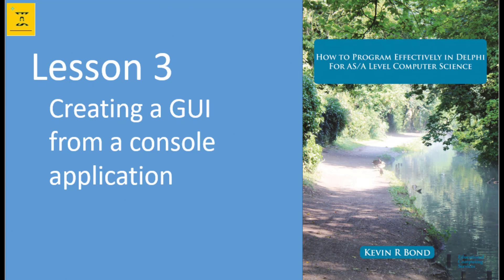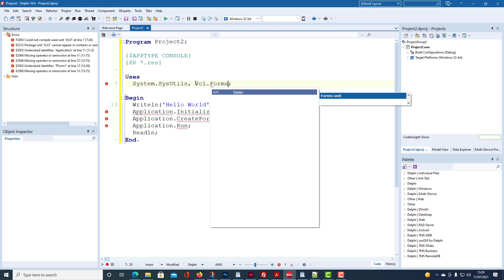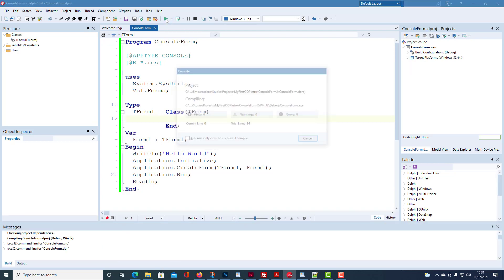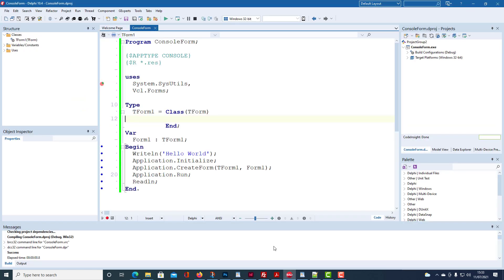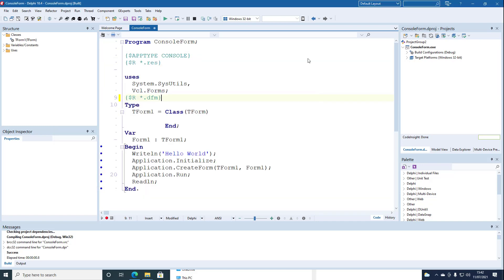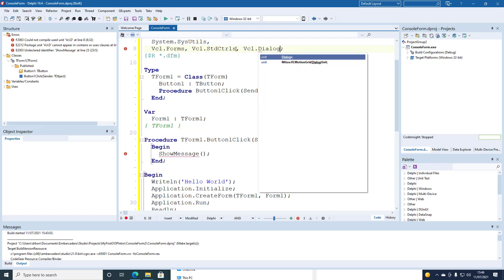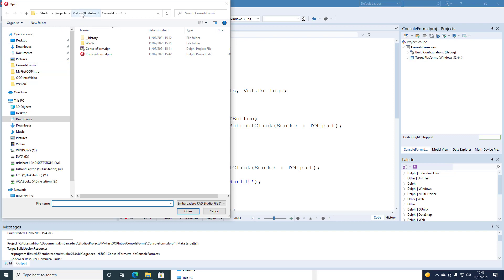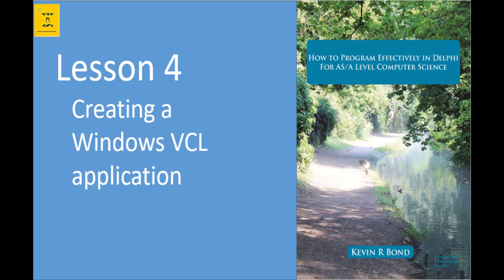Lesson3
Creating a GUI from a console application in Delphi.